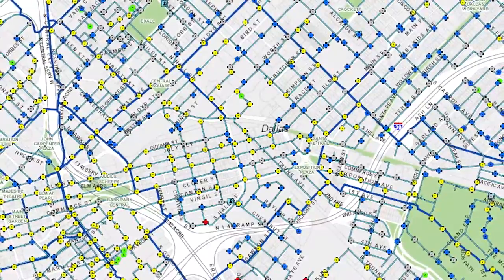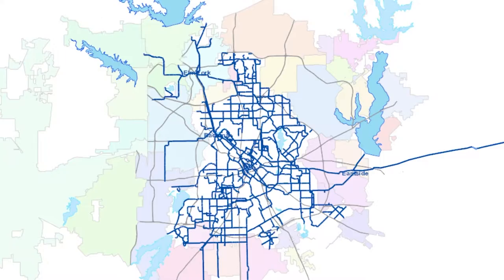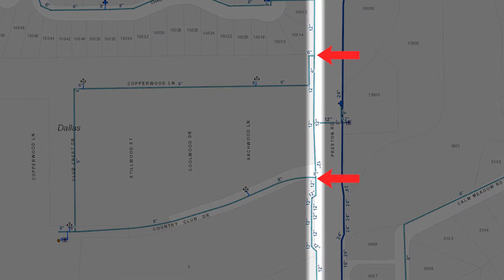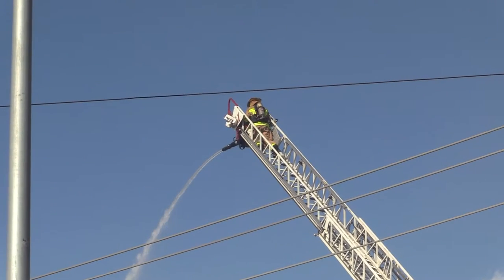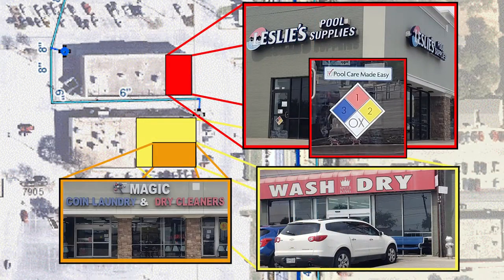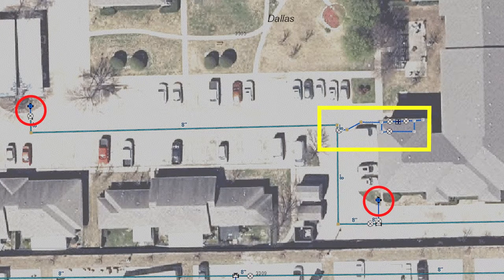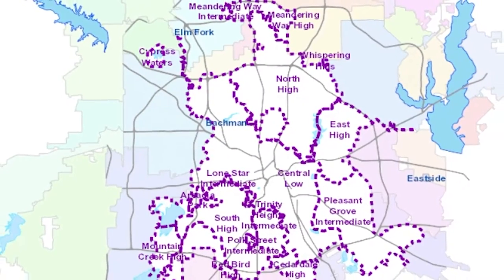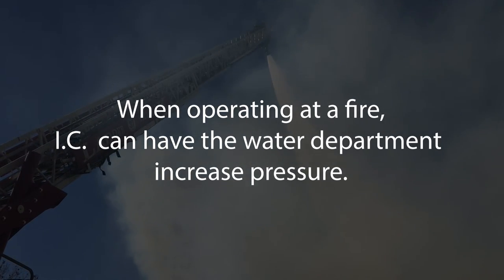The Water Distribution System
The municipal water distribution system is the foundation of water flow operations during firefighting activities. A basic understanding of the system is critical for apparatus operators to effectively perform their duties.

In this lesson we cover the basics of Dallas Water Utilities, and how water is moved throughout the city. We also cover specific types of mains that can impact water supply during prolonged fire ground operations, these include both looped mains and dead-end mains.  Finally, we discuss peak utilization hours and how they impact water supply throughout the city.